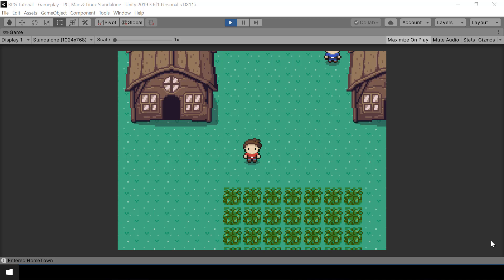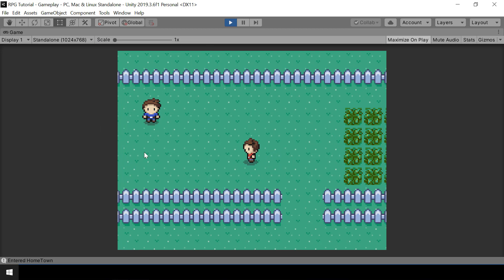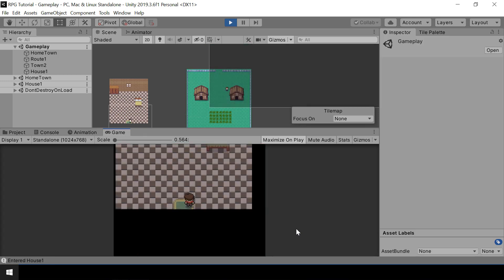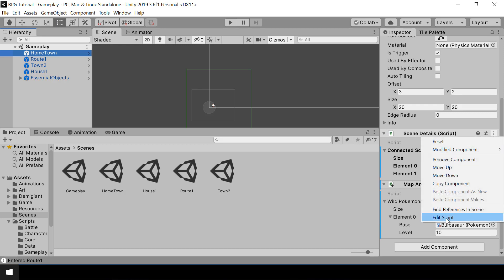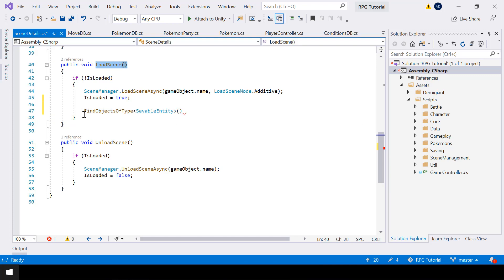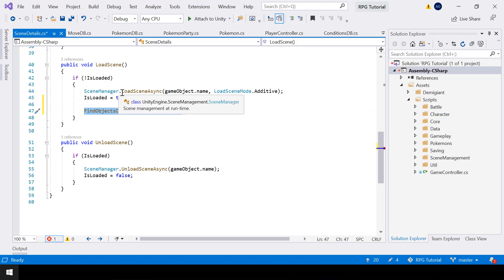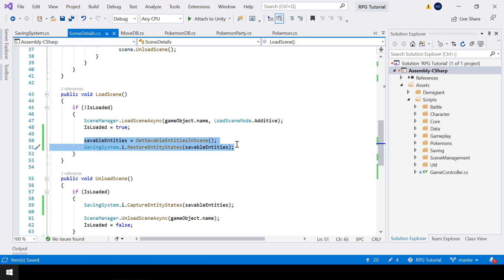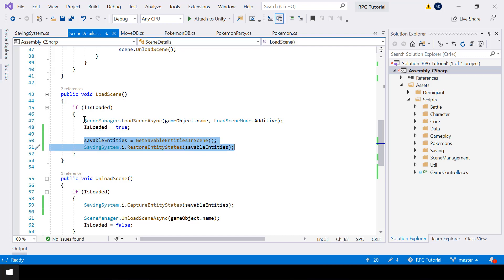Make A Game Like Pokemon in Unity | #48 - Persisting Scene States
This is Part 48 of Make a Game Like Pokemon Series in Unity. In this video, we'll look at how to persist data between scenes. So before a scene is unloaded, we'll store all it states, and we'll restore it when it's loaded again.

Script files for each part of this series (You can use this to compare with your scripts and find any mistakes)

0:00 - Intro
0:46 - Explaining issue where scene loses its states when unloaded
2:56 - Saving the states of a scene before unloading it
14:45 - Fixing issue where previous scene is not unloaded